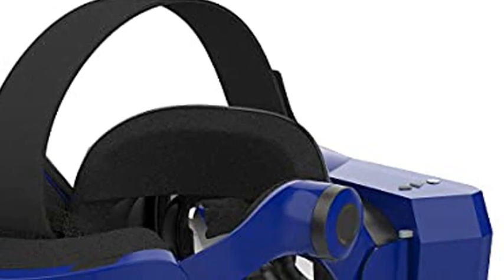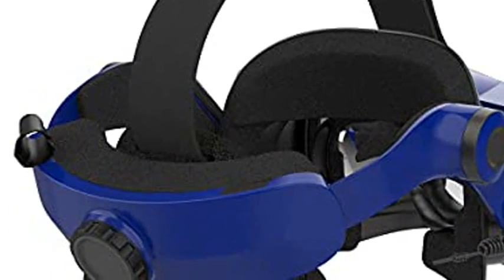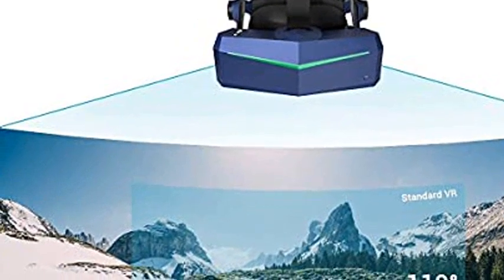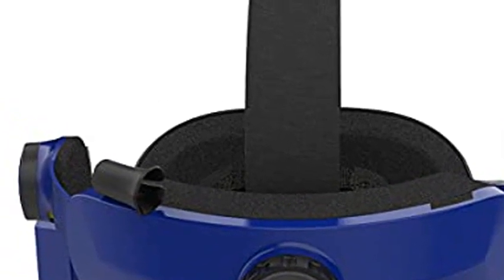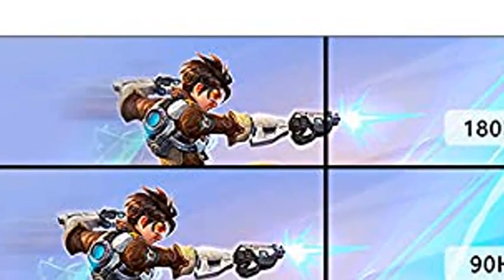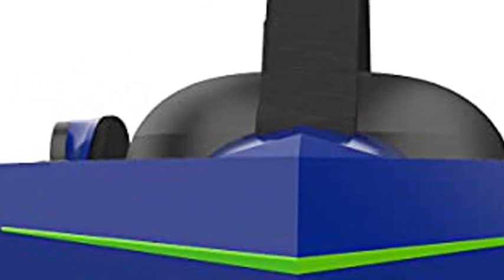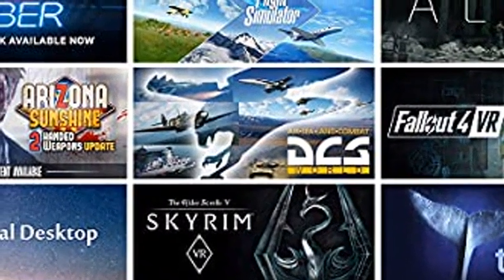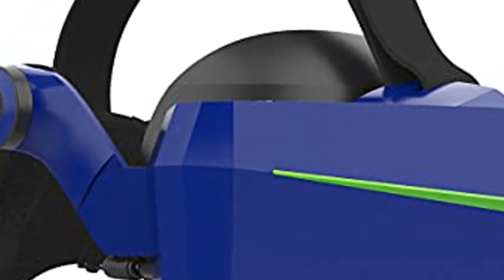Best Review of Pimax Vision 5K Super VR Headset with Wide 200°FOV, Dual 2560x1440p Resolution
◄ ✮ Pimax Vision 5K Super VR Headset with Wide 200°FOV, Dual 2560x1440p Resolution, Fast-Switched Gaming Panels for PC VR Gamers, Up to 180 Hz High Refresh Rate, USB-Powered, Modular Audio Strap

Alternatives
◄ ✮ Valve Index VR HMD
◄ ✮ PS4 Shooter Bundle (5 Items): VR Headset CUH-ZRV1, Farpoint Aim Controller Bundle, PSVR Doom Game, Playstation Camera, and 2 Move Motion Controllers
◄ ✮ Playstation 4 Slim PS4 1TB Console + Playstation VR Headset + Playstation Camera + Playstation VR Move Controllers + 5 Games Bundle